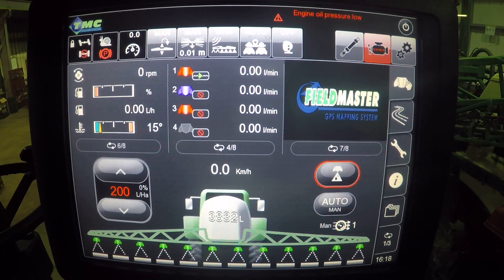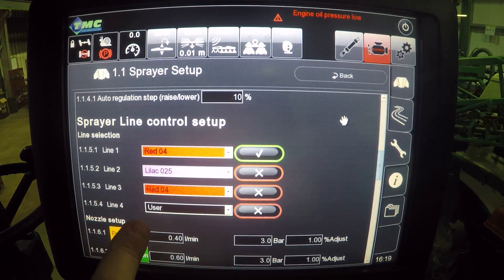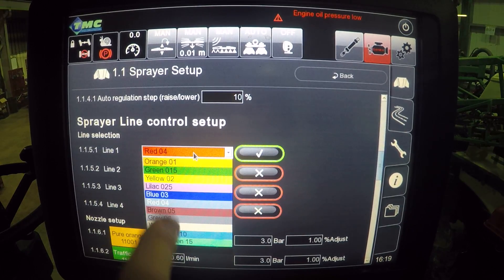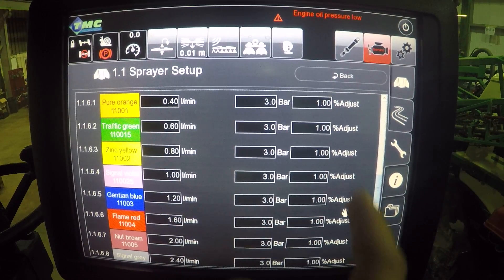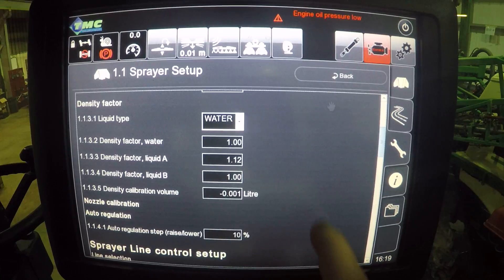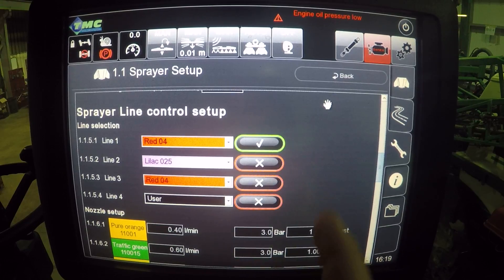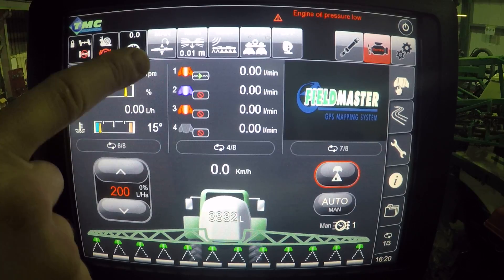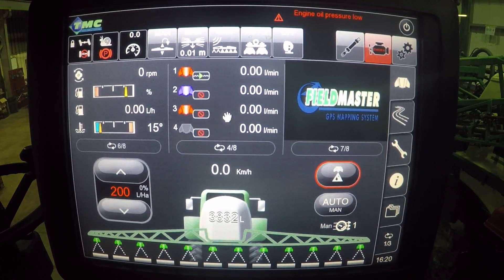Househam How-to: Nozzle selection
TMC V3 nozzle selection explained, including ISO nozzle chart

Please comment and like! Let us know if you'd like to see any other how-to's added!